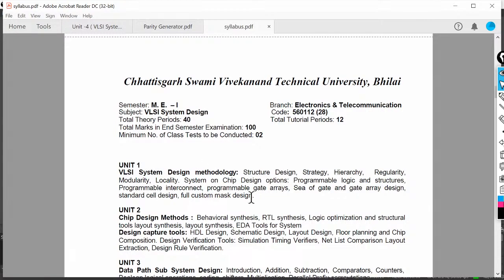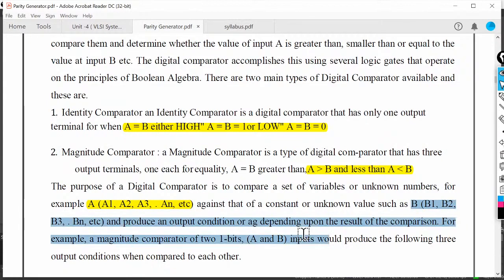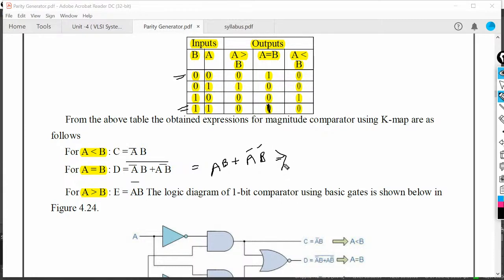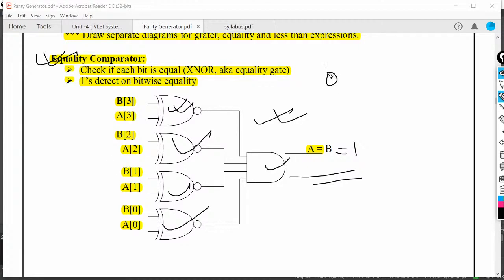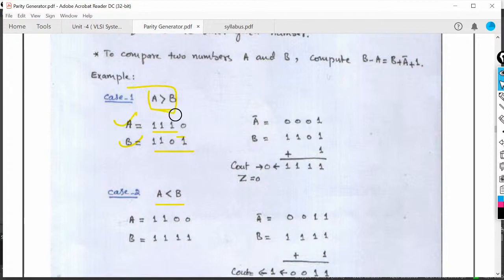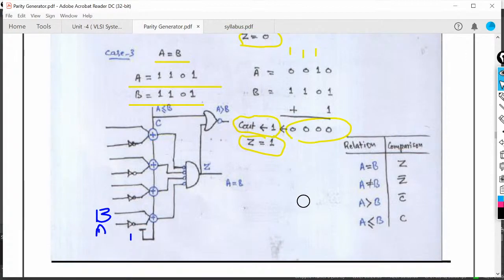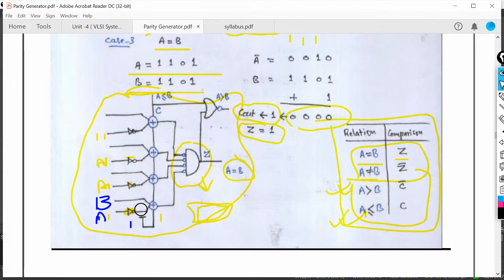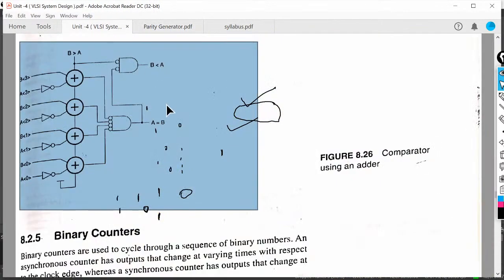Lecture No.- 13 | Subsystem Design (Comparators)